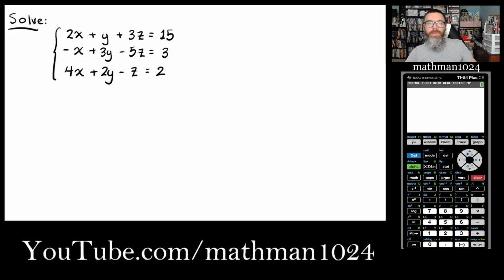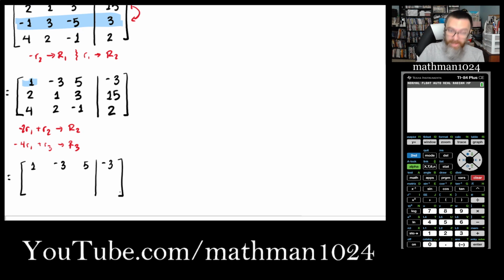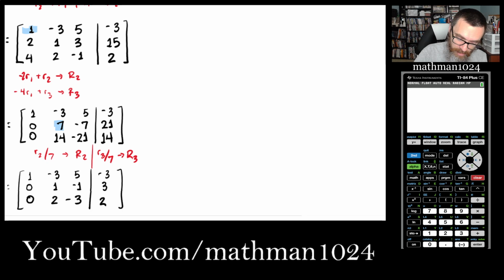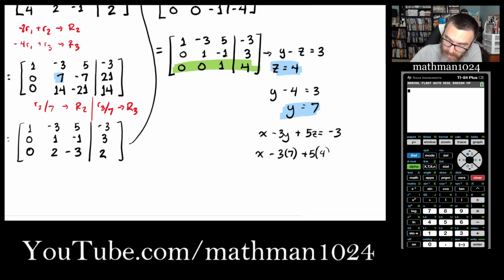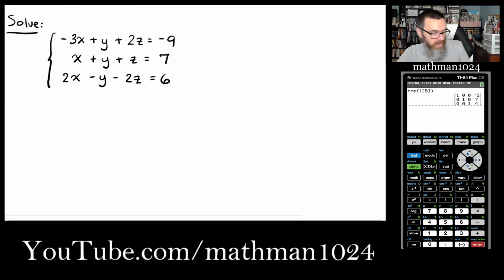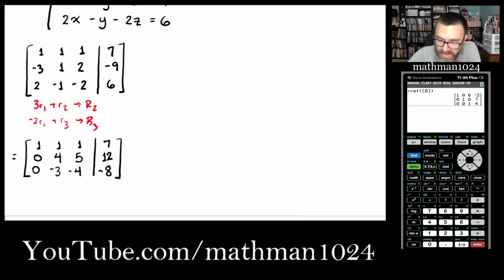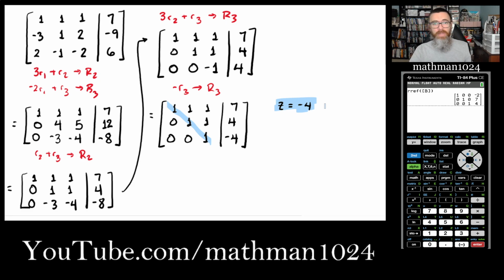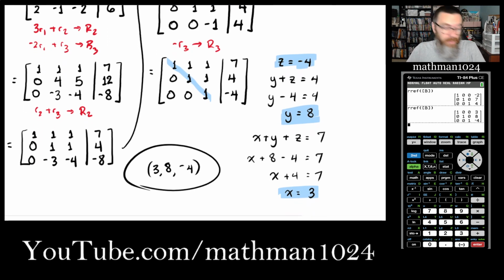Precal - Matrices - Part 5